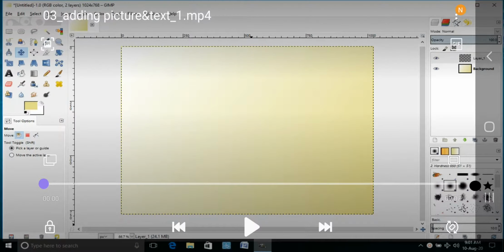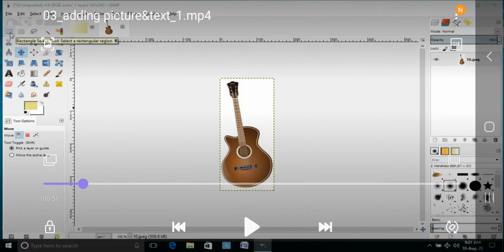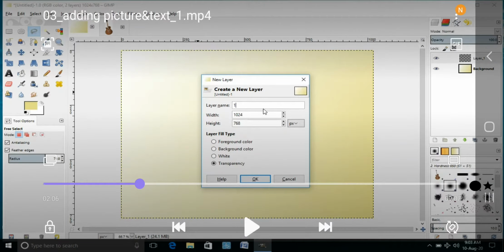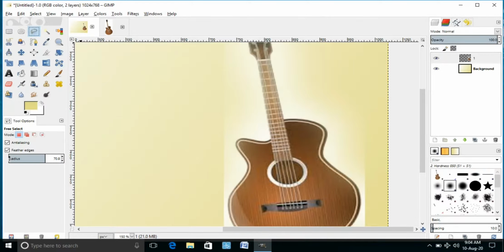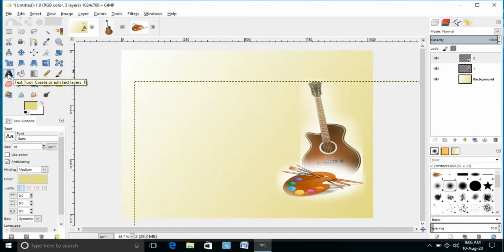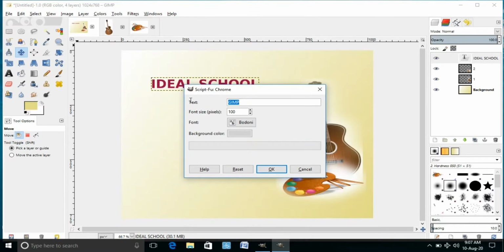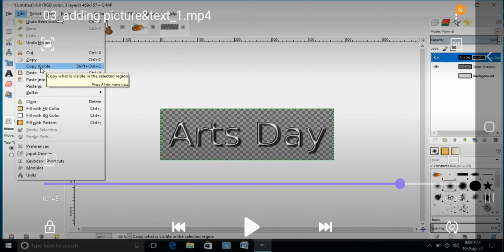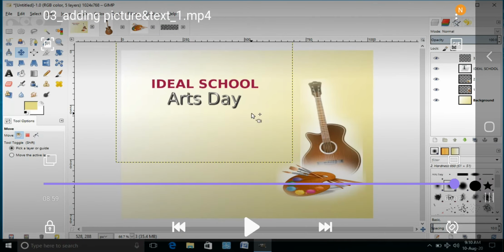Grade5-lesson1-how to add pictures and text in GIMP